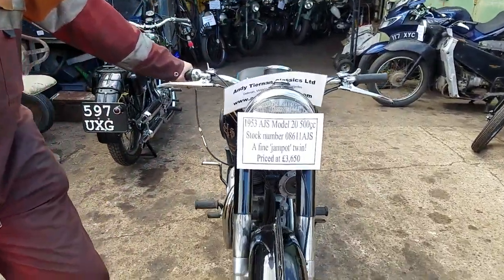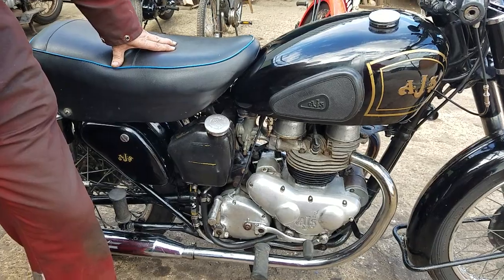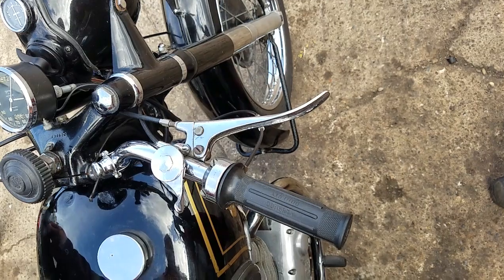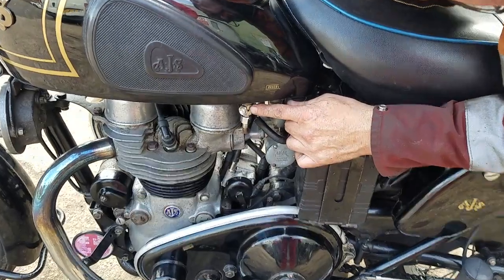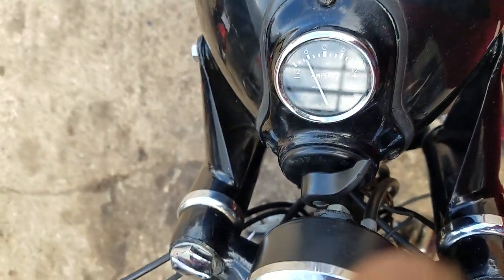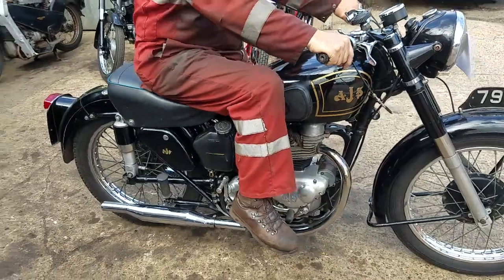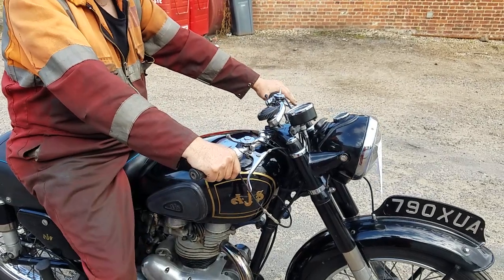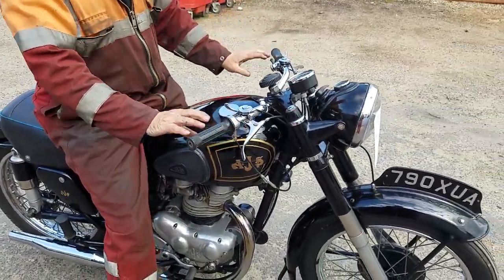1953 AJS Model 20 500cc at Andy Tiernans